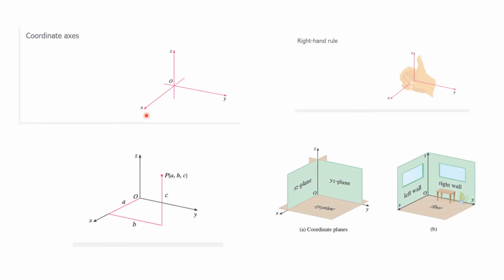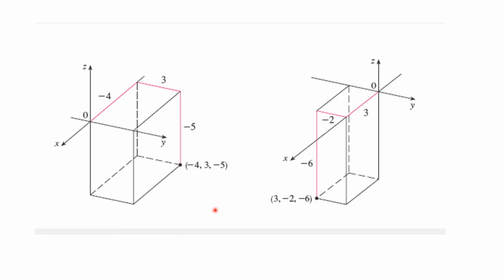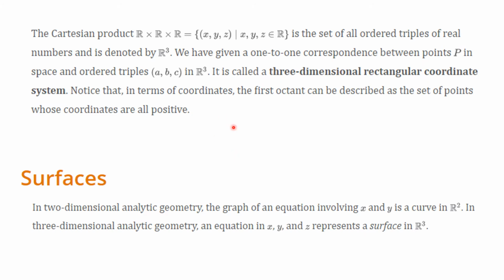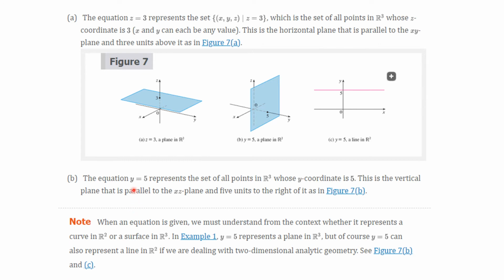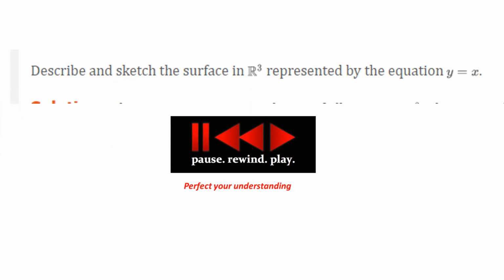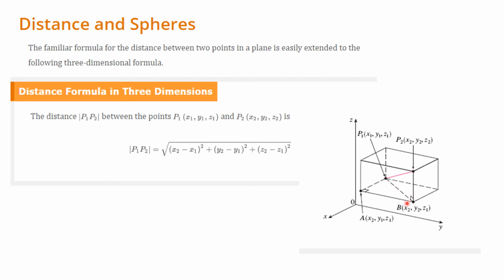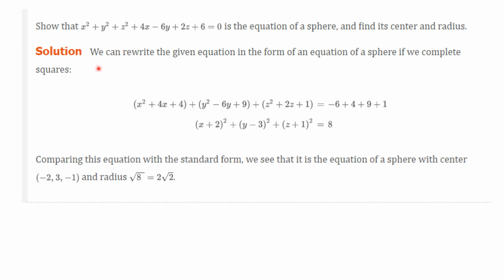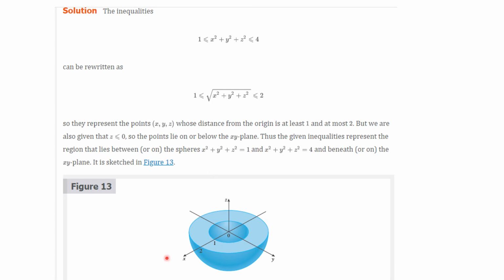3D and Space